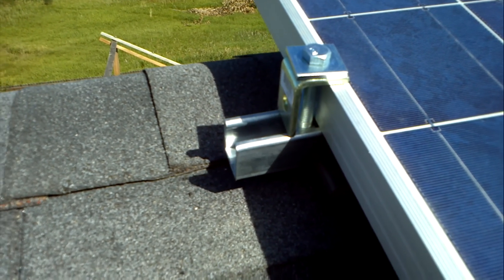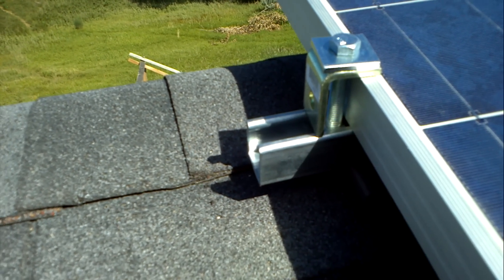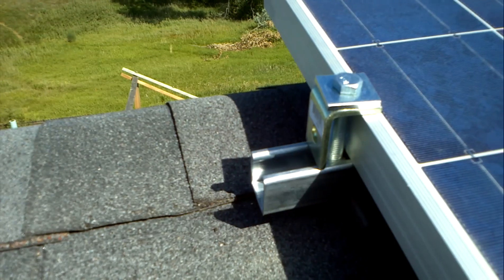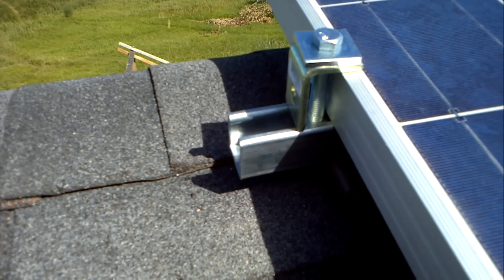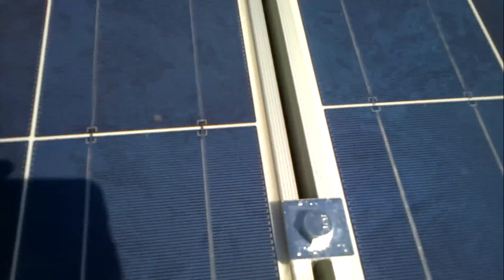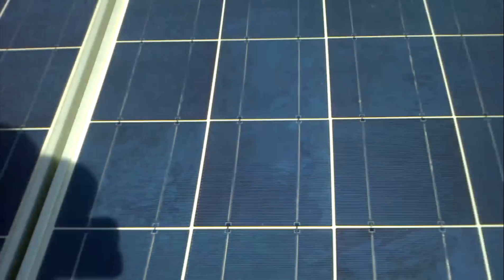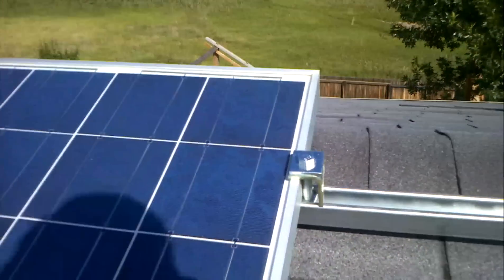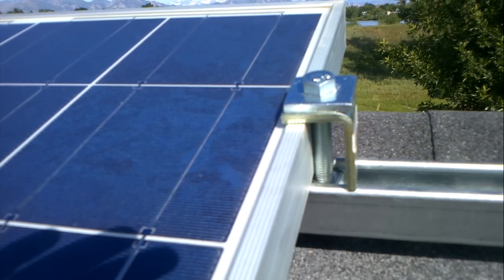Unistrut solar panel connection